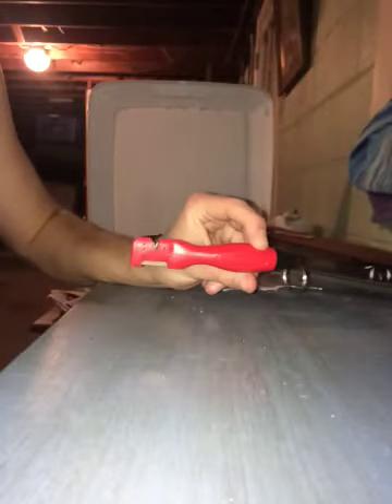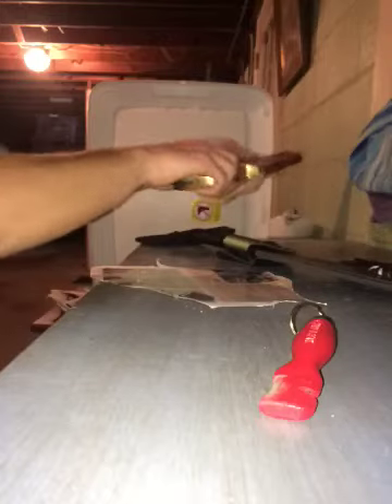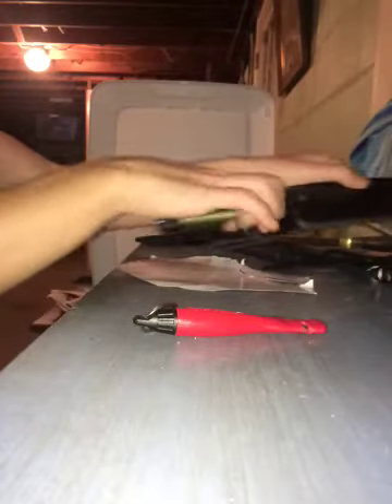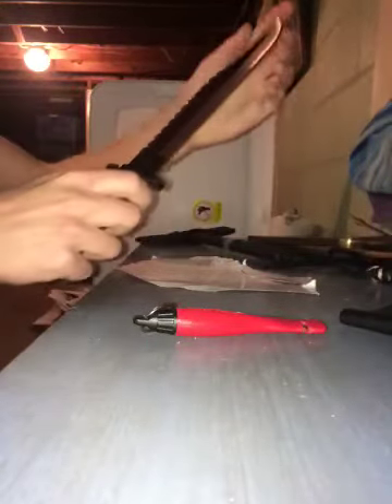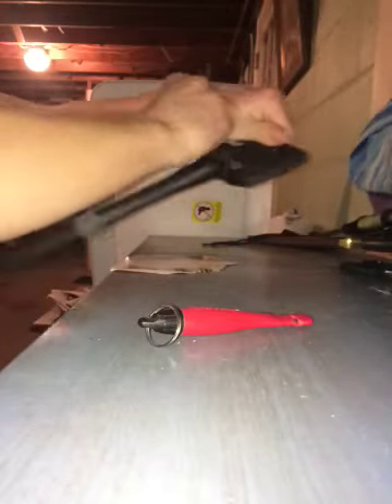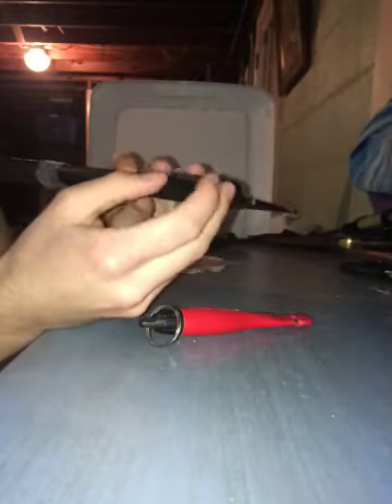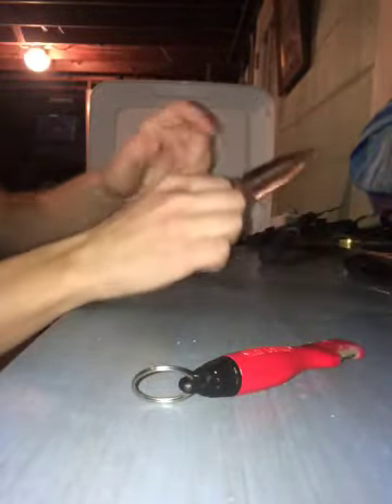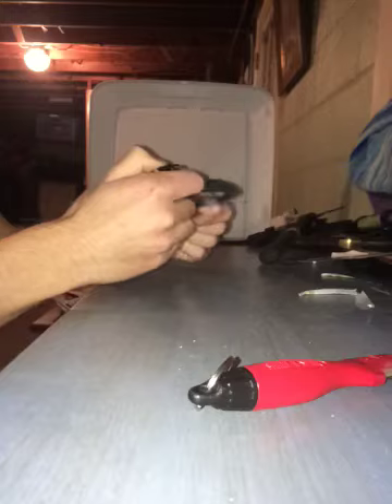Sharp Blades of Mine VIDEO ENTRY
YouTube Sonny Daze fan send in a video of some of his favorite knives, tomahawk, pushdagger, and blades he sharpened with a Sharp-N-Spark. VIDEO CONTEST ENTRY for the Sexy Mermaid Knife...

Facebook.com/SharpensBest
Twitter.com/SharpensBest ..